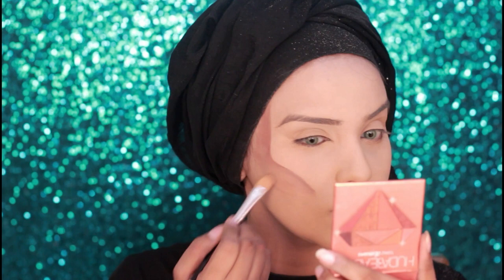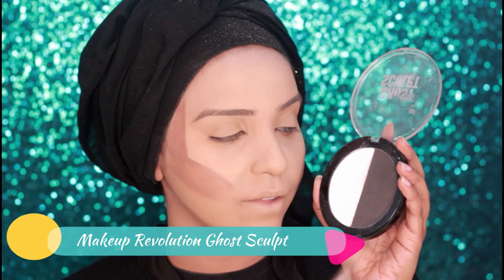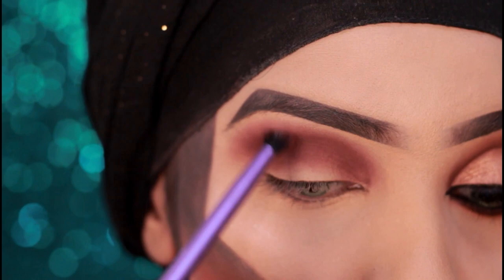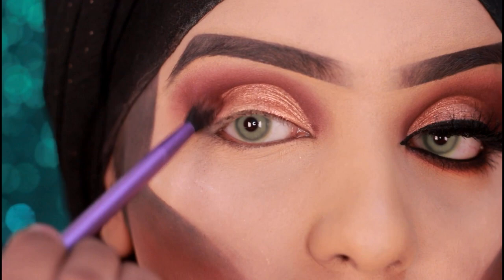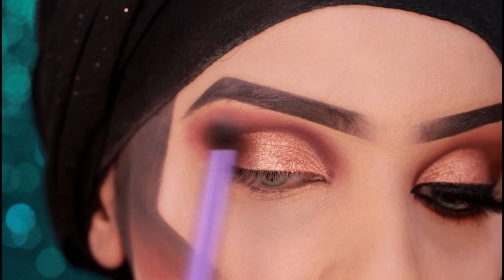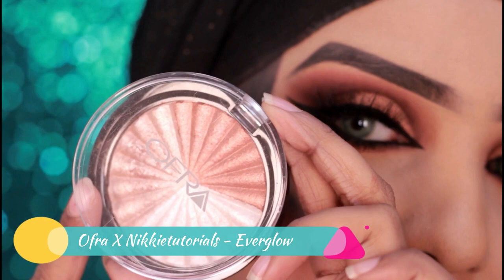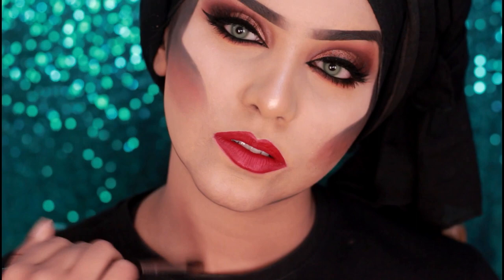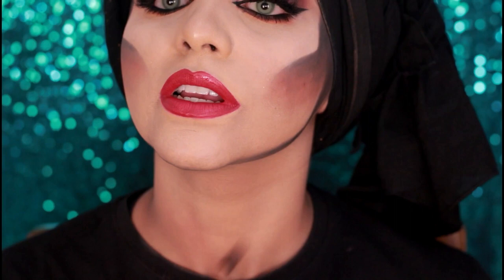MALEFICENT MISTRESS OF THE EVIL | MAKEUP TRANSFORMATION | 2019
FACE
touchinsolus noporeblem primer
lagirlcosmetics pro hd illuminating foundation , @marcjacobsbeauty remarcable foundation.
fentybeauty pro flt'r concealer
huda beauty easy bake powder banana bread
huda beauty  tantour medium , topaz obsession palette
makeuprevolution ghost sculpt palette
sigmabeauty e38 diffused crease brush to diffuse and blend contour
EYES
huda beautytopaz palette
anastasiabeverlyhills brow wiz granite AND brow pomade ebony
huda beauty life liner very vanta
lillylashes Miami lashes

LIPS

huda beauty lip contour cheerleader
ofra cosmetics Atlantic City